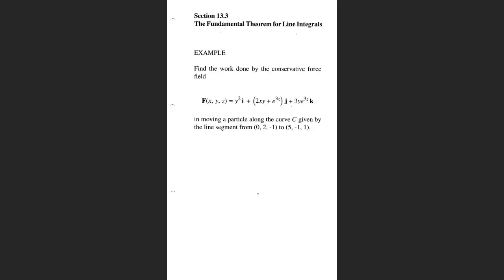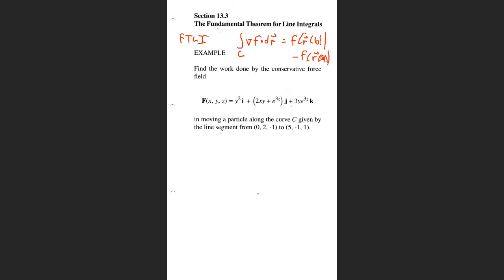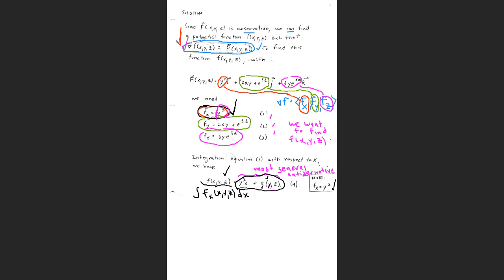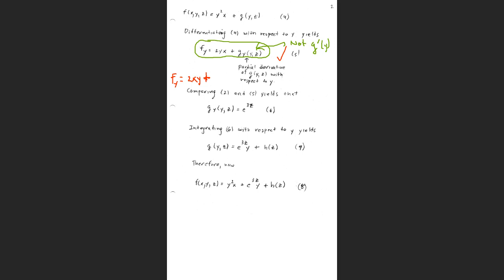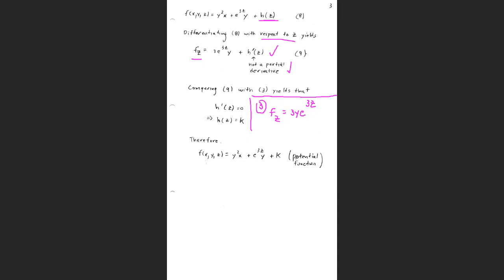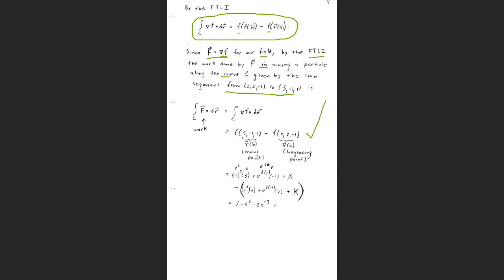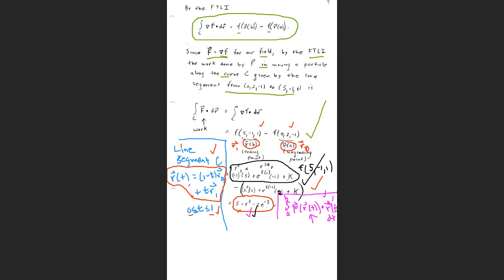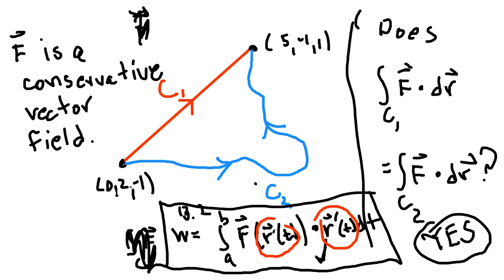MATH 280 CRN 40199 Section 13 3 Examples'' Summer 2022